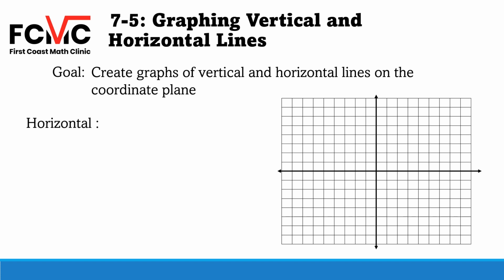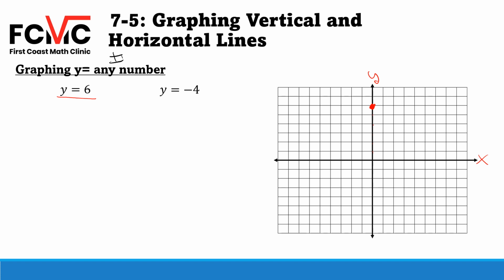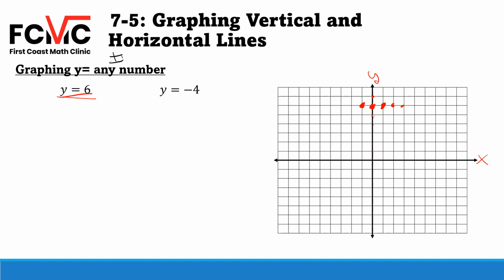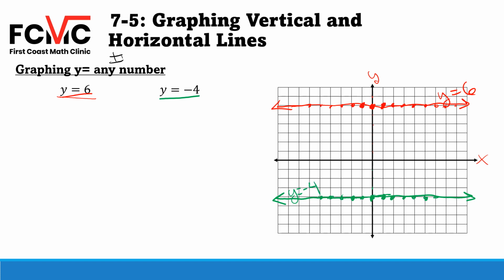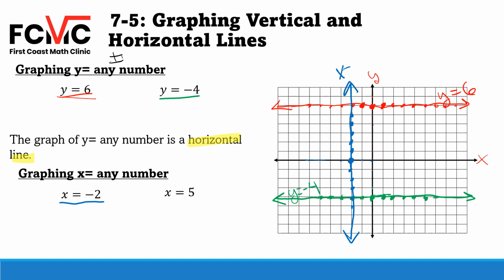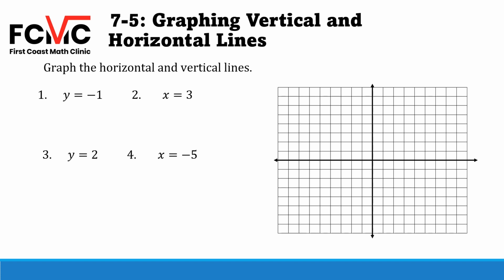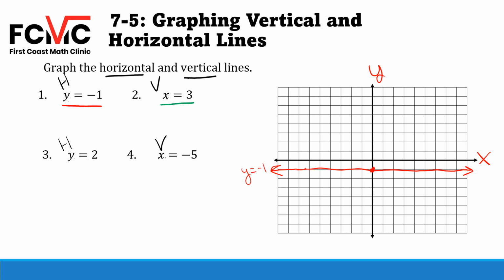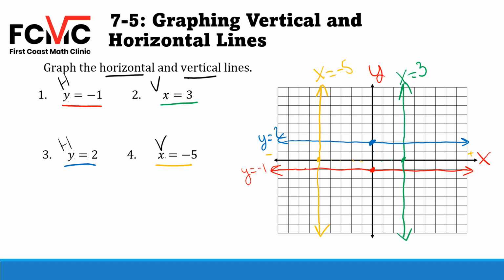How to Graph Vertical and Horizontal lines - First Coast Math Clinic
Lesson 5: How to Graph Vertical and Horizontal lines

First Coast Math Clinic (FCMC) LLC.  shows how to graph equations in the form x= any number or y = any number and how to determine if the graph is going to be a horizontal or vertical line.